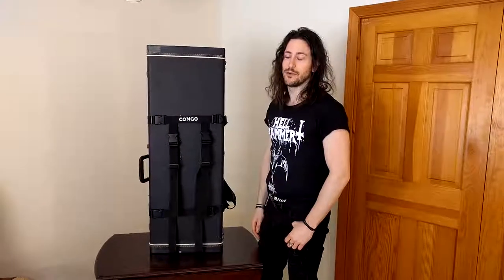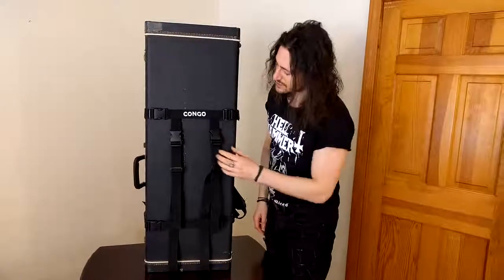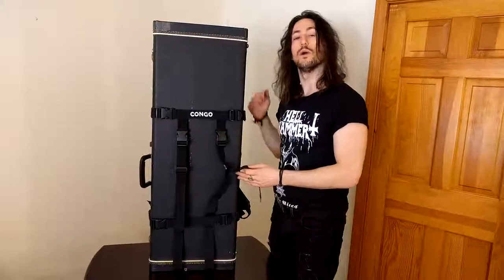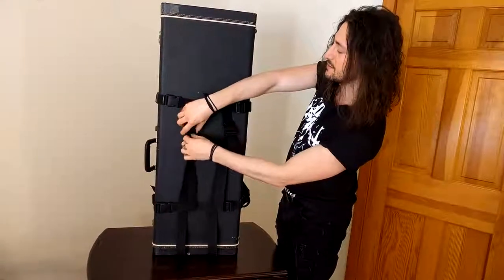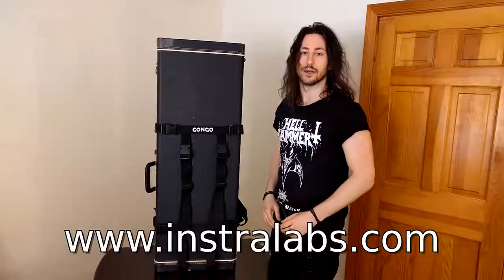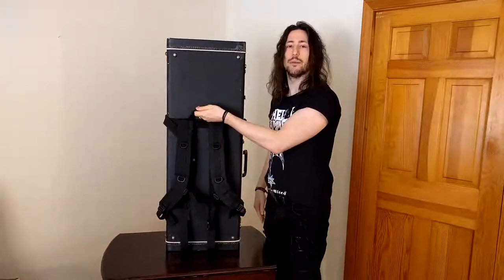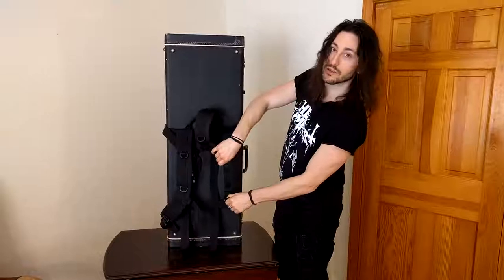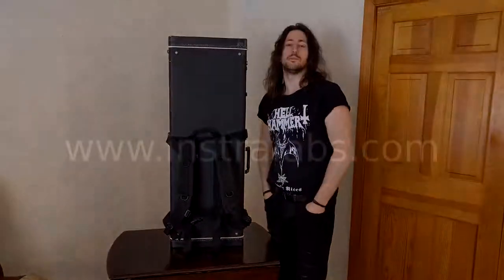CONGO Carrier Strap system - components review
A review of the components of CONGO.
See more instructions and details on InstraLabs channel and on the web